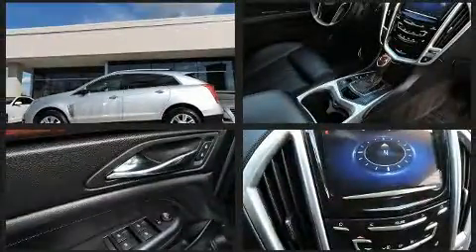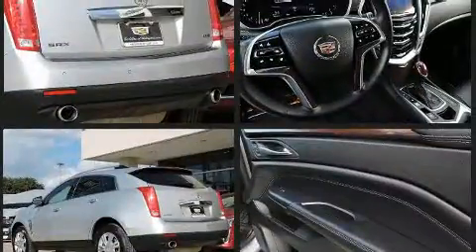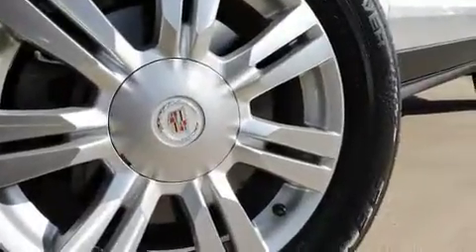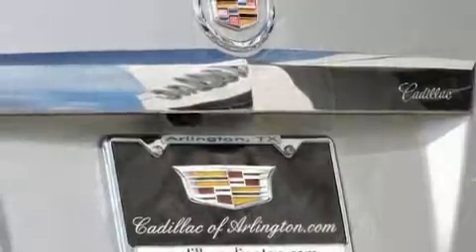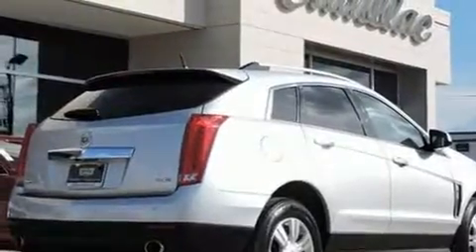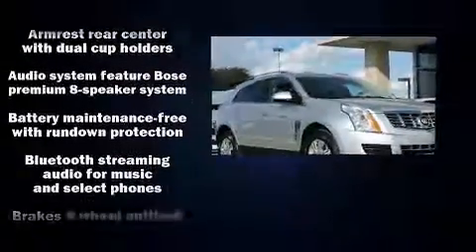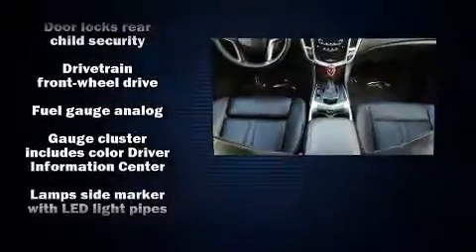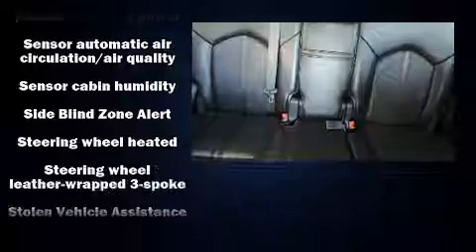2013 CADILLAC SRX Luxury Collection in Arlington, TX 76011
Get excited about the 2013 CADILLAC SRX. With fewer than 45,000 miles on the odometer, this 4 door sport utility vehicle prioritizes comfort, safety and convenience. It features an automatic transmission, front-wheel drive, and a refined 6 cylinder engine. A wealth of standard features means that you no longer have to sacrifice. Like leather upholstery, front and rear reading lights, heated seats, power moon roof, blind spot sensor, power windows, remote keyless entry, and much more. Everything is where it ought to be, from the dashboard controls to the door locks and window controls. The memory system includes pedal position, allowing multiple drivers to find their preferred driving positions easily. Passenger security is always assured thanks to various safety features, such as: head curtain airbags, front SIDE impact airbags, traction control, brake assist, ignition disabling, onStar, and 4 wheel disc brakes with ABS. Various mechanical systems are monitored by electronic stability control, keeping you on your intended path. This vehicle has achieved Certified Pre-Owned status, by passing a comprehensive certification process. Our experienced sales staff is eager to share its knowledge and enthusiasm with you. We'd be happy to answer any questions that you may have. Please don't hesitate to give us a call.